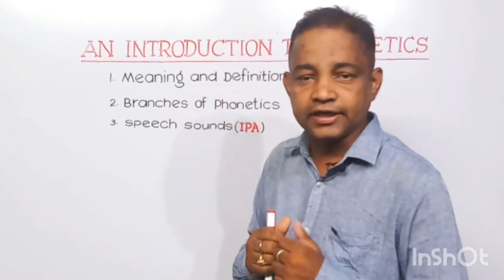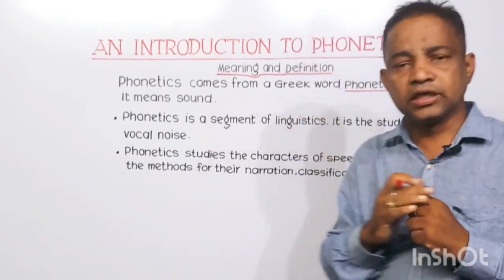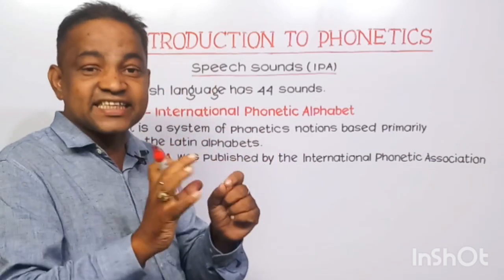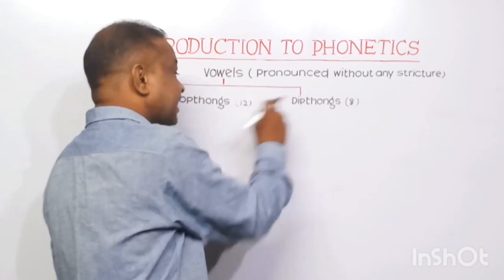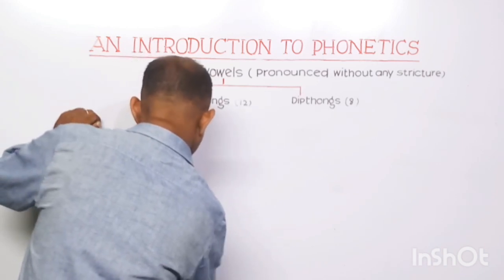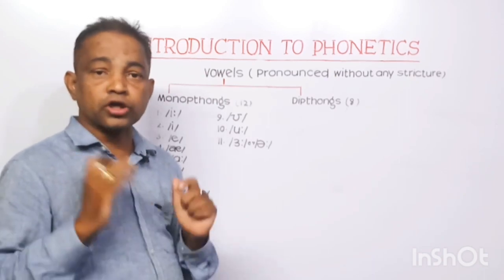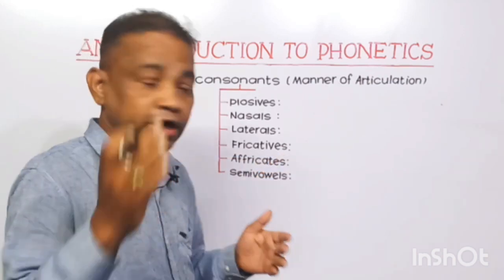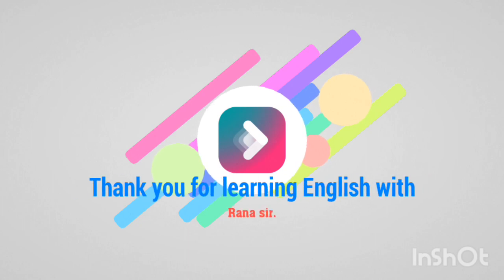Dr. Rana's AN INTRODUCTION TO PHONETICS ,Chapter 4 of Communicative English for BA,BSC,BCOM & BTECH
Phonetics is a branch of linguistics that studies how humans make and perceive sounds, or in the case of sign languages, the equivalent aspects of sign.
phonetics alphabet
phonetics for beginners
phonetic sounds
phonetic sound of aplanets
phonetic pronunciation british english
phonetics for pg students
phonetics IGNOU
communicative english bsc
communicative english ba
communicative english bacon
communicative english btech
communicative english diploma
an introduction to phonetics